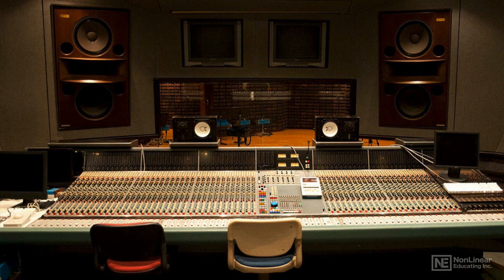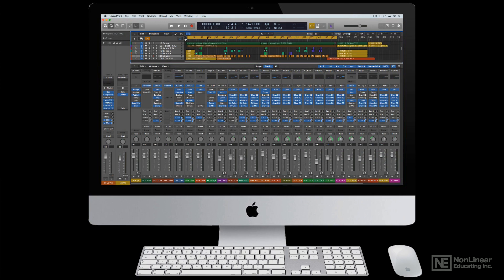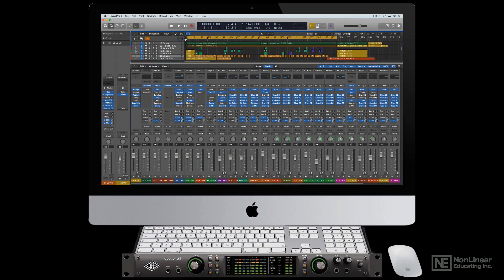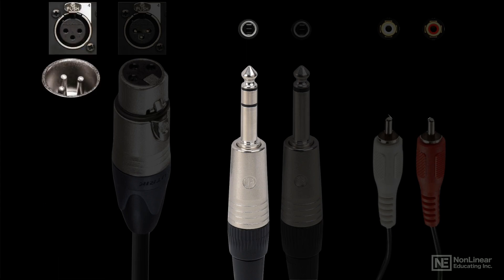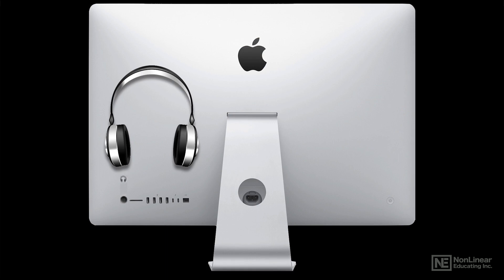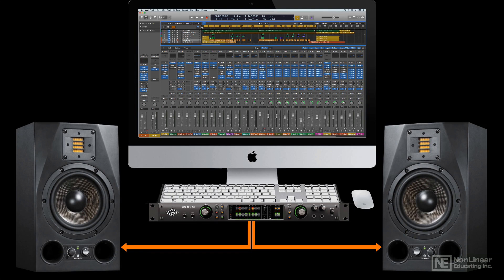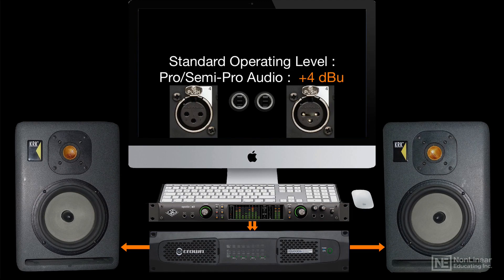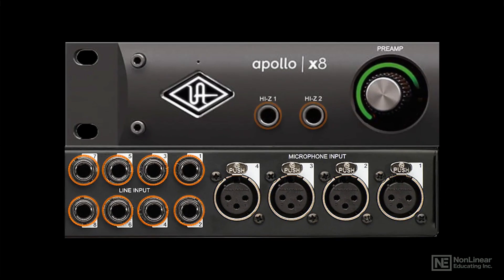Audio Concepts 106: Audio and MIDI Signal Flow - 2. Basic Studio Connections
Audio Concepts 106: Audio and  MIDI Signal Flow by Joe Albano
Video 2 of 16 for Audio Concepts 106: Audio and  MIDI Signal Flow

Whether youre working with a console desk in a large studio or with a virtual mixer in your DAW, its very important to have a solid understanding of audio routing and signal flow. This course, by audio engineer Joe Albano covers everything from hardware studio hookup to audio and MIDI signal flow in a DAW.

First, Joe covers the basics of studio connections. You learn about the 3 different input connections (mic, line and instrument), how to interpret signal flow diagrams, and how to understand patchbays and audio interfaces. Next, you dive into the concept of in-the-box signal flow, where you learn about the importance of audio processing order, how sends and returns work, and the different uses of pre- and post-fader sends. You also learn about MIDI signal flow, you discover how to integrate hardware processors and external MIDI devices into your digital workflow, and more

Watch this course and learn everything about audio and MIDI signal flow, under the guidance of trainer and audio engineer Joe Albano!

And be sure to watch every course in our Audio Concepts series!